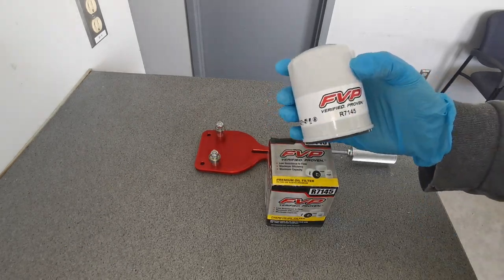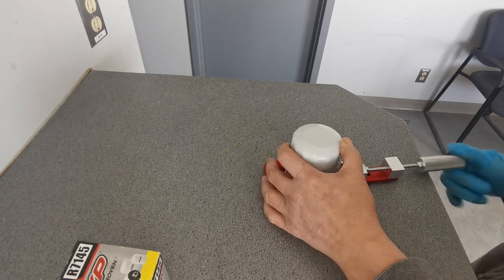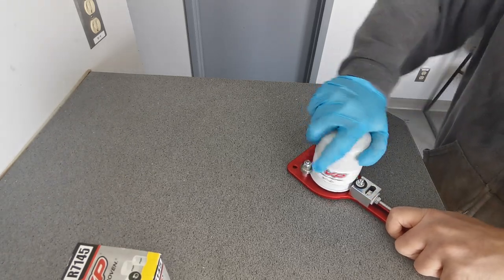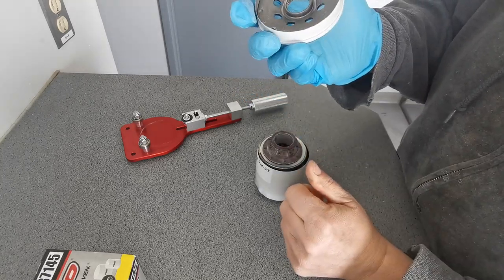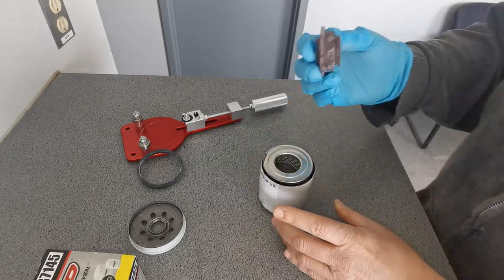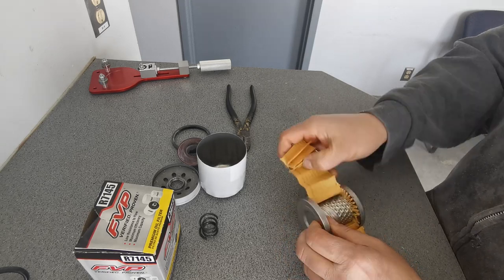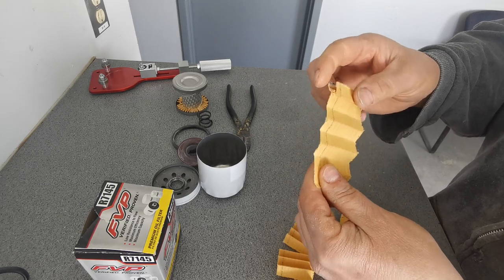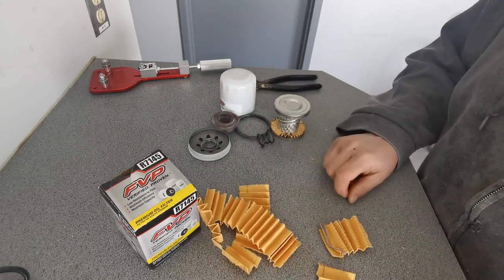FVP oil filter review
FVP is an oil filter I have never heard of, was nice to find a filter I knew nothing about. Turned out it had a few features that were very good.